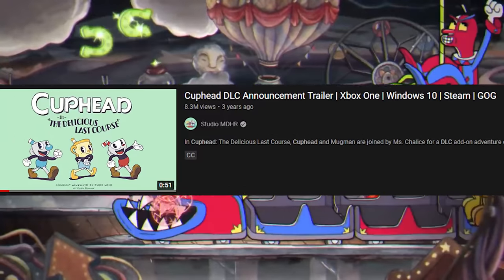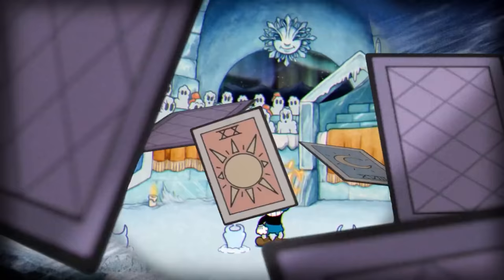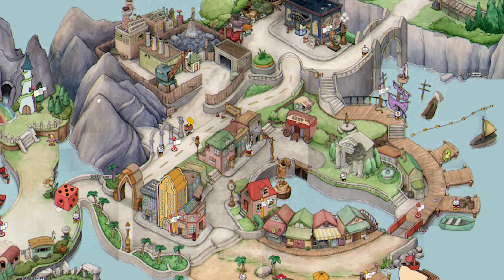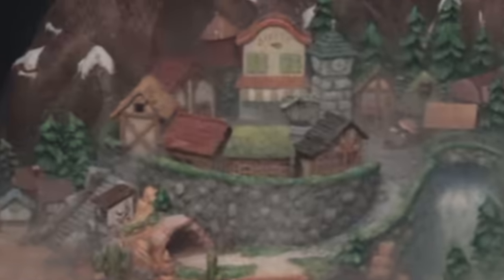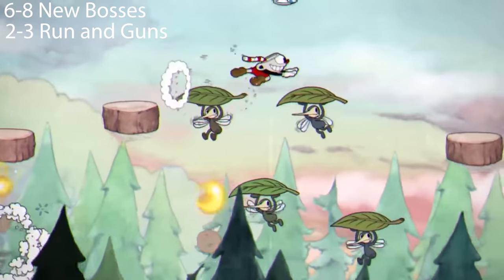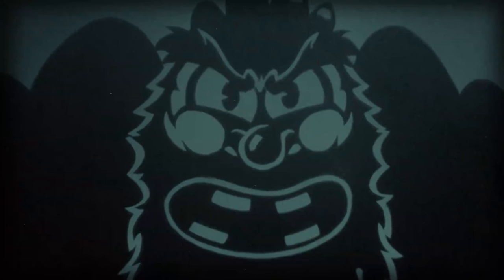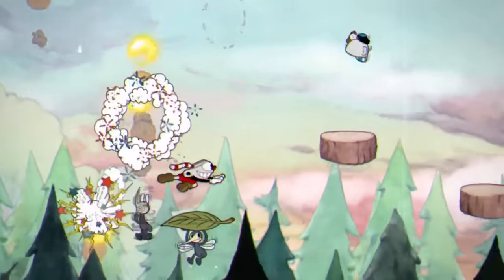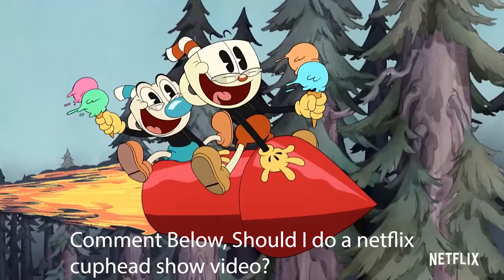How Big Will The Cuphead DLC Be?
How big will the delicious last course cuphead dlc be? How much content will be in it?

Another helping of classic Cuphead action awaits you in Cuphead - The Delicious Last Course! Brothers Cuphead and Mugman are joined by the clever, adventurous Ms. Chalice for a rollicking adventure on a previously undiscovered Inkwell Isle! With the aid of new weapons, magical charms, and Ms. Chalice’s unique abilities, players will take on a new cast of fearsome, larger than life bosses to assist the jolly Chef Saltbaker in Cuphead’s final challenging quest! For all those with an appetite for adventure, be ready to set sail for D.L.C. Isle when The Delicious Last Course launches on Xbox One, Nintendo Switch, PlayStation 4, Steam, and GOG on June 30th, 2022.